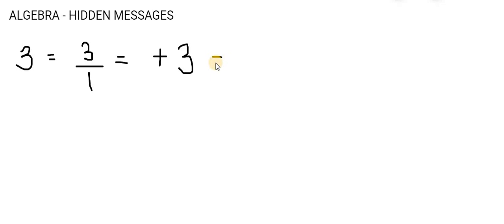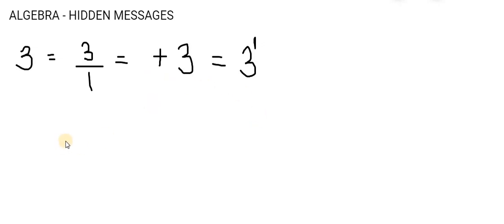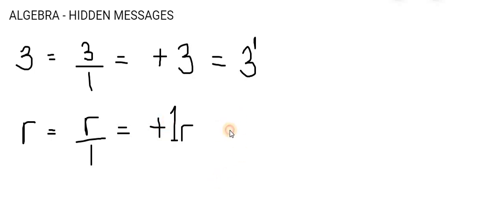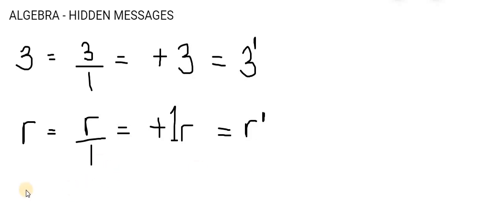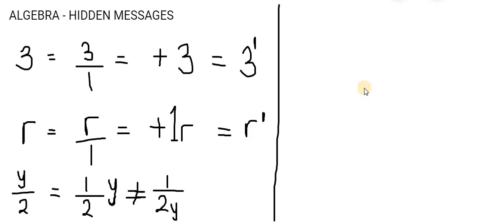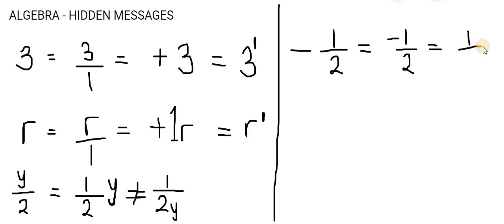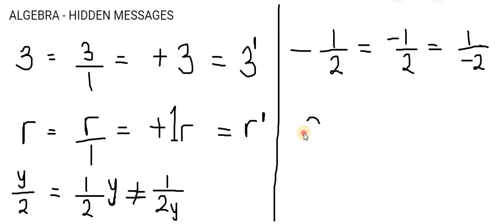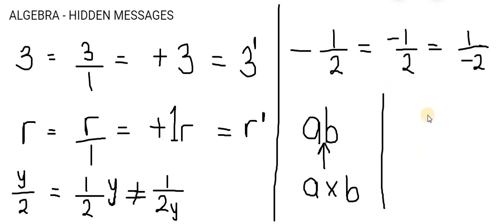PHASE 1 - TMD BASICS : Record 27 - Hidden Messages (ALGEBRA)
The Maths DON in this video explains in detail to students the ALGEBRAIC HIDDEN MESSAGES and TO BE AWARE OF HOW THEY AFFECT AND APPLY to Mathematical Problems with EXAMPLES